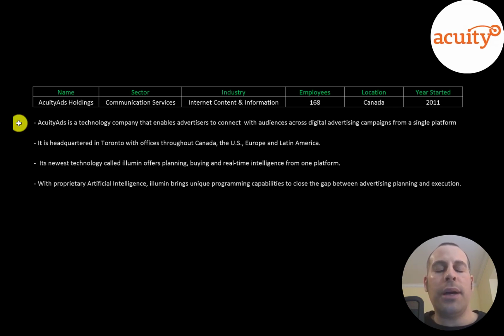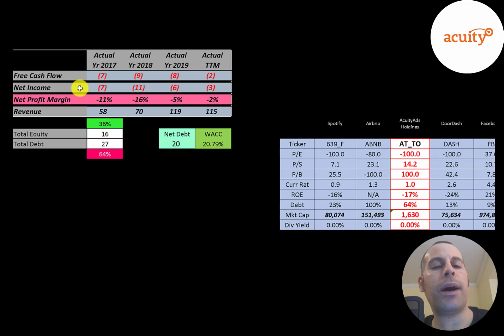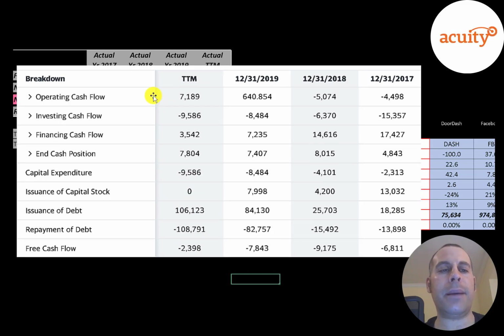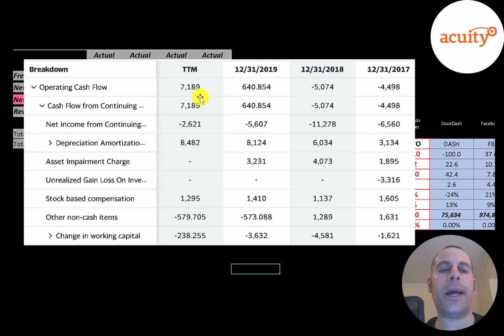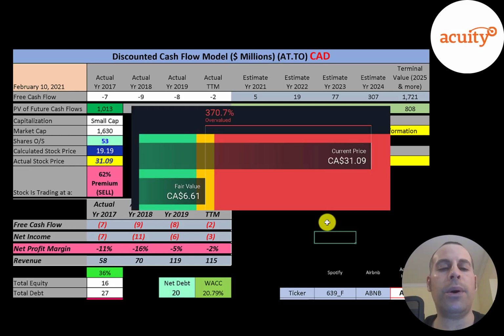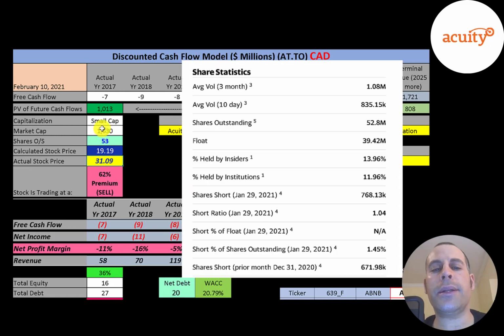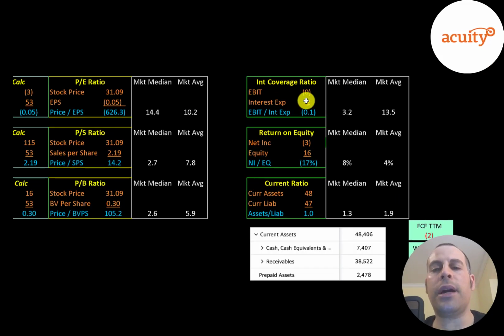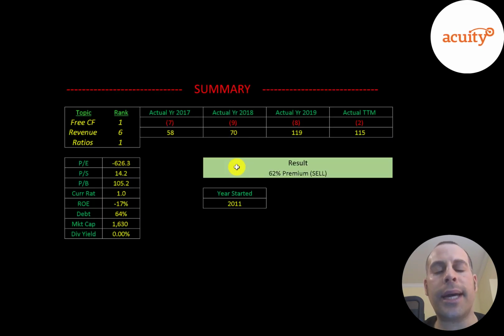AcuityAds Holdings Financial Stock Review: The stock price has been a massive rocket ship: $AT.TO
Let me show you how to sift through AcuityAds Holdings' income statement and statement of cash flows to understand their financials really well.  We can run my discounted cash flow model together to see if the stock is a buy or a sell.  We are also analyzing the financial ratios to see how they compare to their competitors.  We will look at the debt of the company and equity.  We will also calculate the WACC (weighted average cost of capital) so we can discount the future cash flows.  Let's also look to see if the company is paying a dividend. If they are paying a dividend let's look at the historical dividend payments and try to figure out if they can maintain them in the future. AcuityAds Holdings' stock price may be hard to estimate but maybe can figure it out together. AcuityAds Holdings is an Internet Content & Information company that may be a great addition to your portfolio.

0:00 Opening
0:28 High Level Company Detail
1:30 Financial Review
4:53 Capital Structure
5:10 Valuation Results
6:39 More info
7:29 Financial Ratios
9:00 Competitor Analysis
9:34 Closing